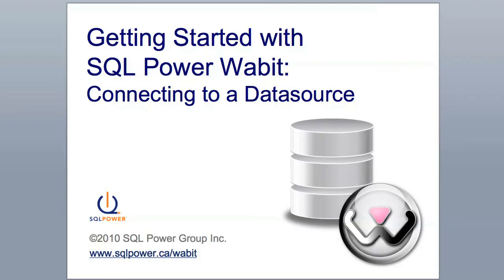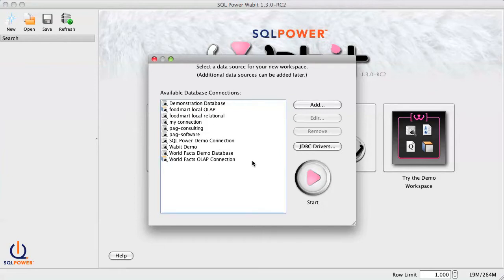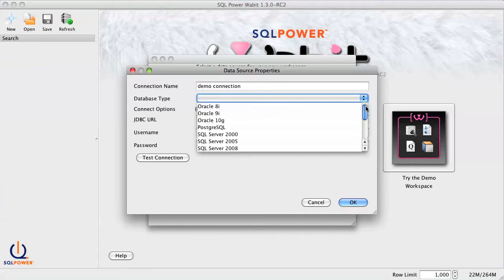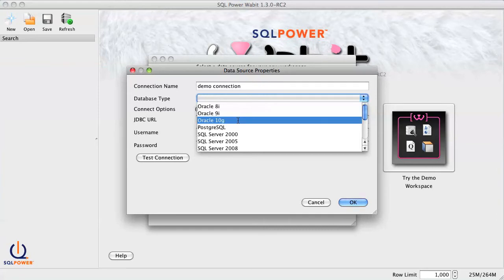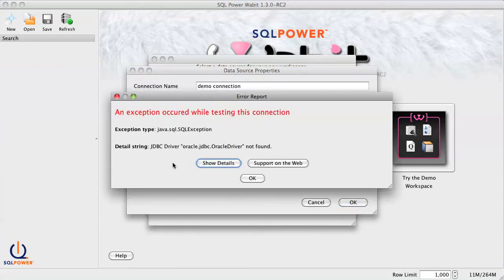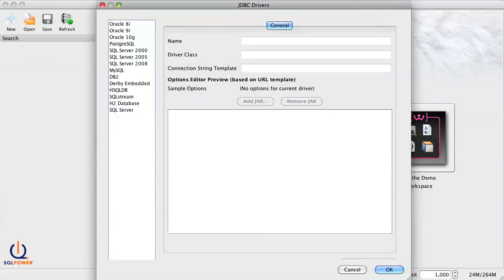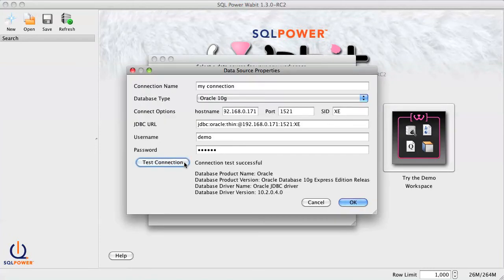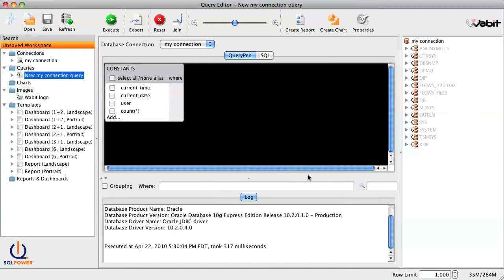Getting Started with SQL Power Software: Connecting to a Data Source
Demo of how to get started and connect to a data source. Demo shows SQL Power Wabit All-in-1 BI Tool, but also works for SQL Power Architect and SQL Power DQguru.